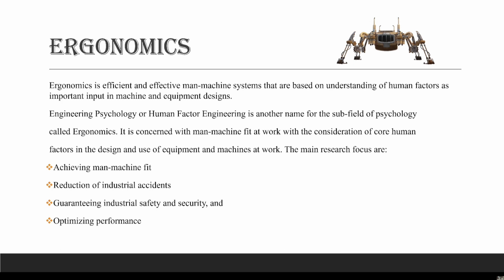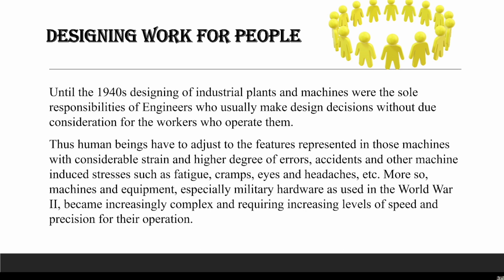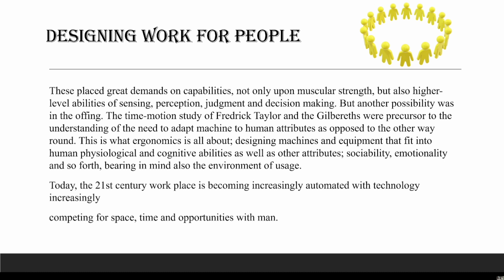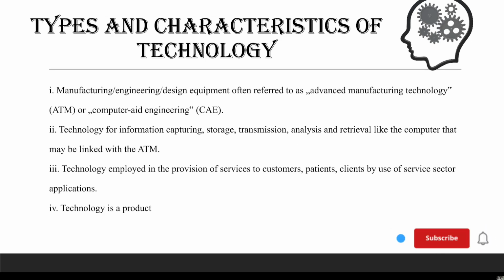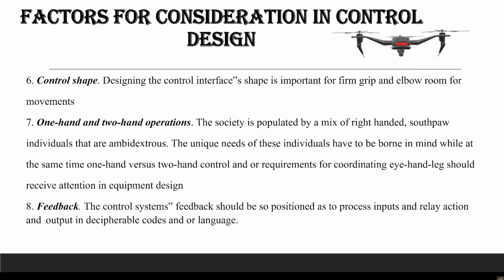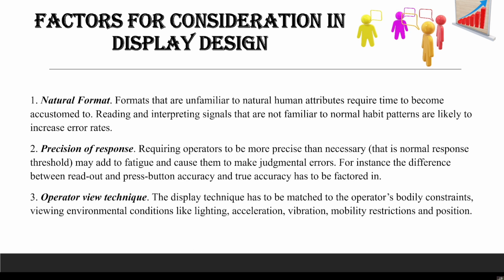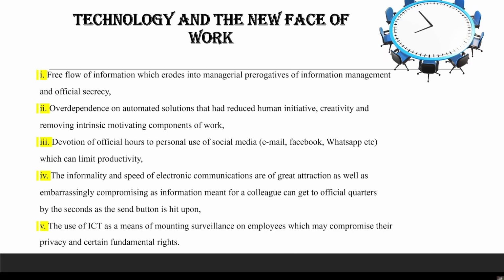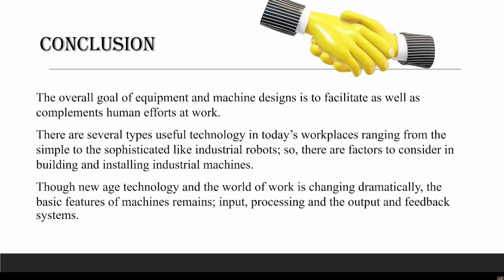Ergonomics Man to Machine System Industrial/Organizational Psychology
This is a series, where you will get to learn what psychology is in the work environment.